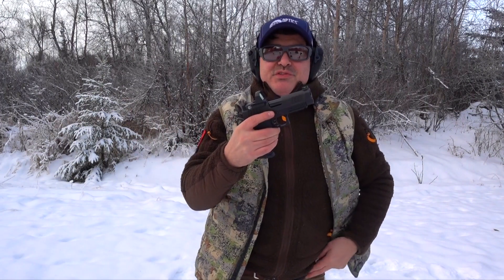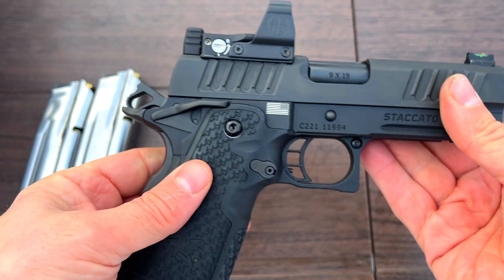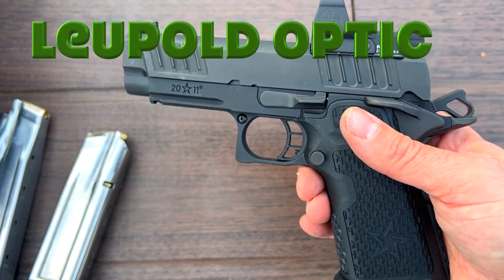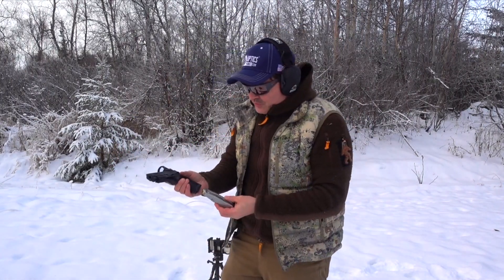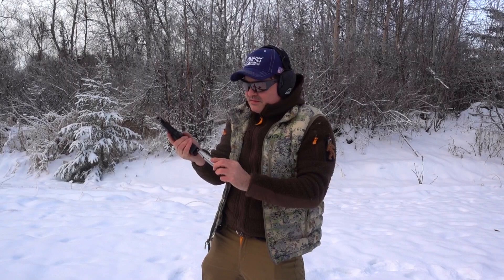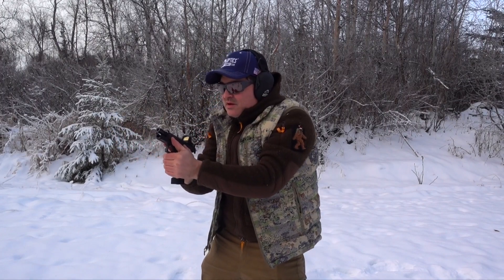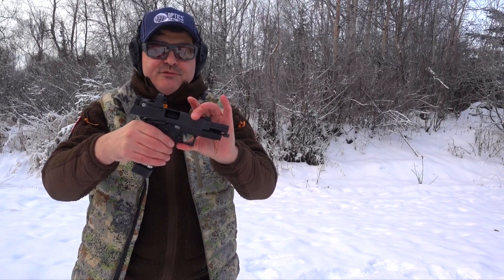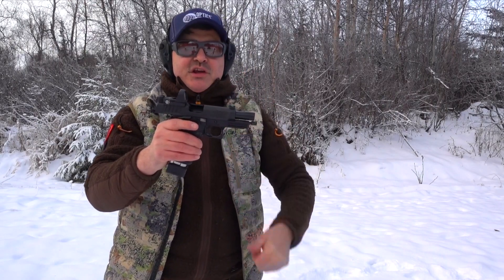Stacatto C2 Redeemed: Best Pistol Ever!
Chuke takes out the Stacatto this time and figures out what was wrong!

Send Fan Mail to:
Chuke